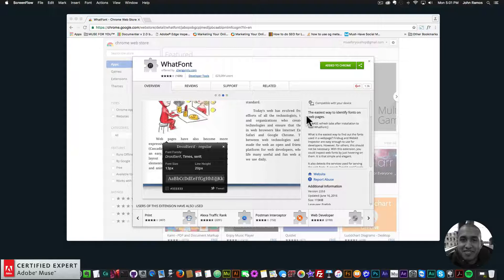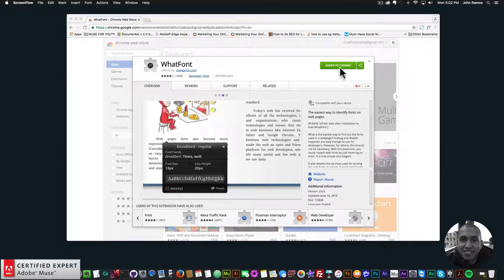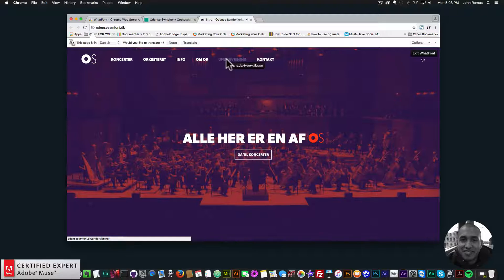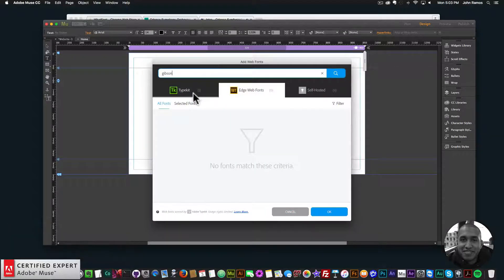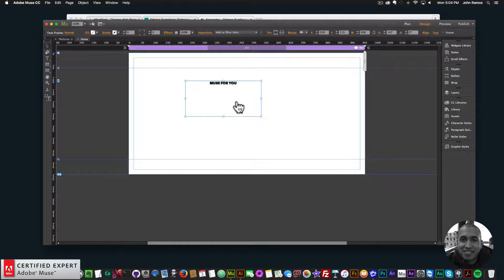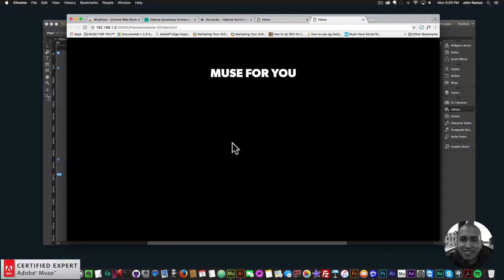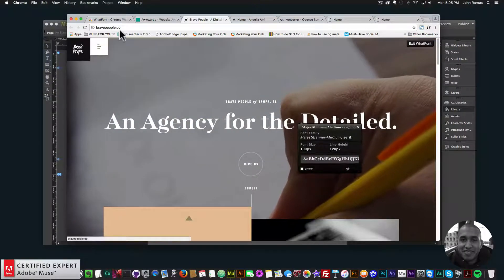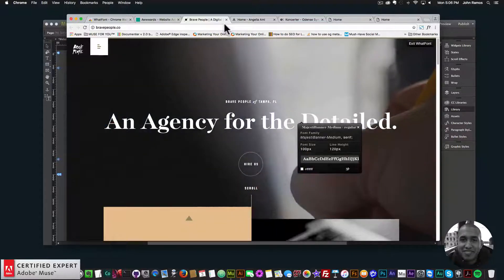Quick Tip #11 - Sampling Fonts with WhatFont | Adobe Muse CC